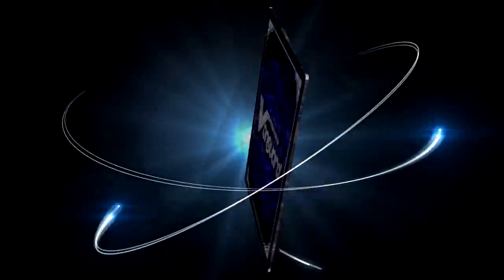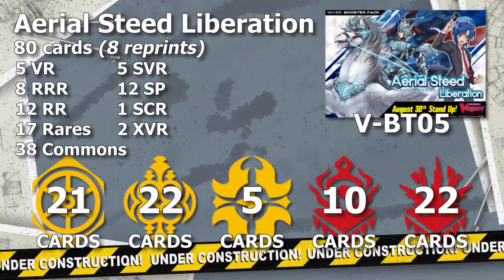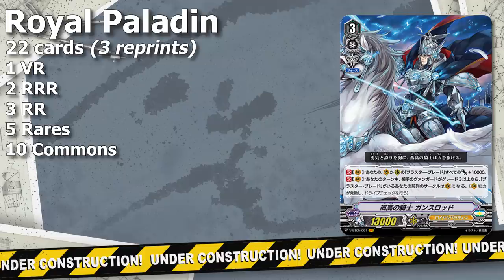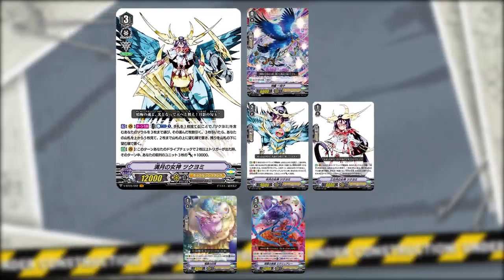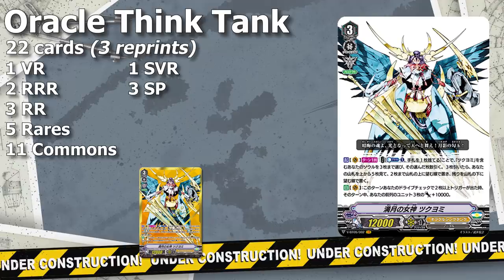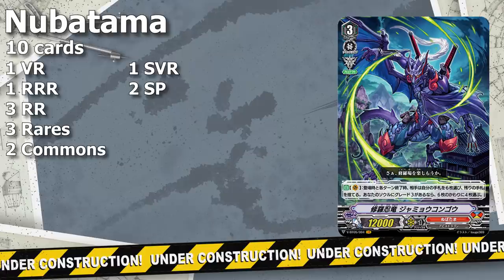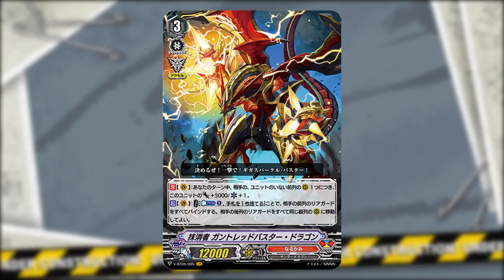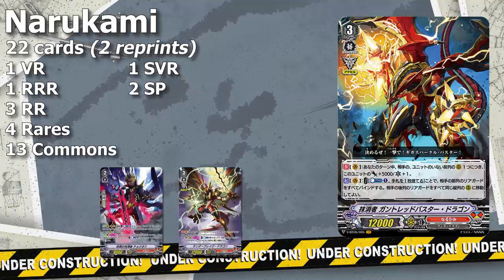Aerial Steed Liberation Set Breakdown (V-BT05)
We finally go over the set breakdown of V-BT05. This is a new type of video where I take a look at what a set got to over in general terms of products and clan support.